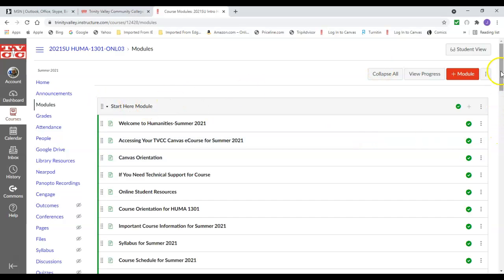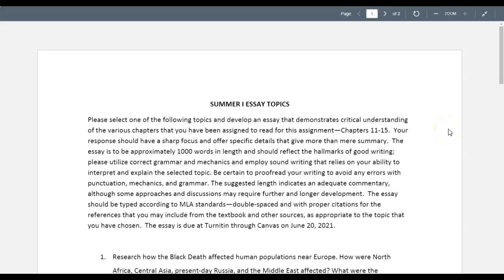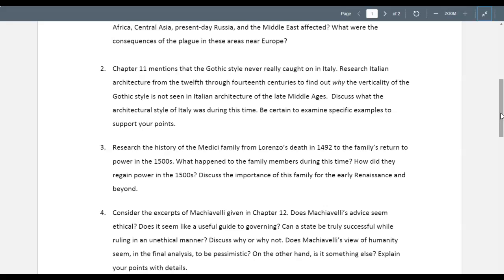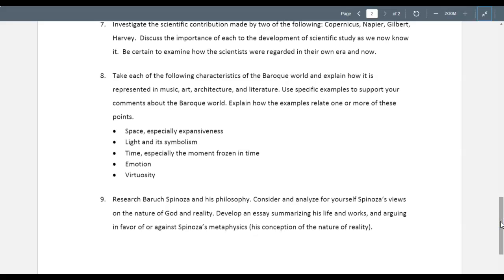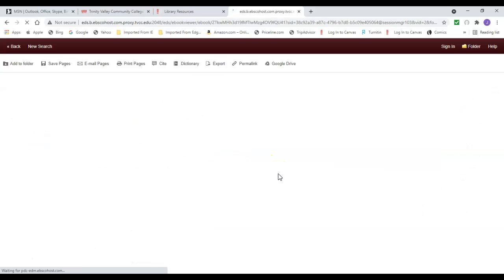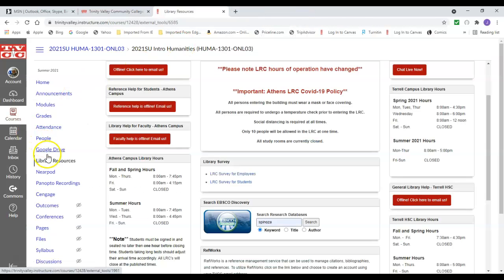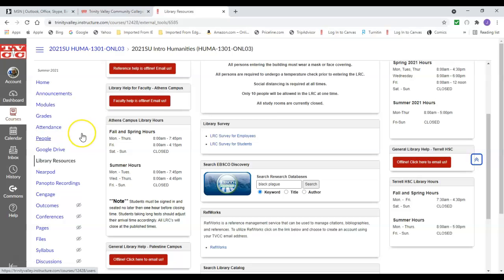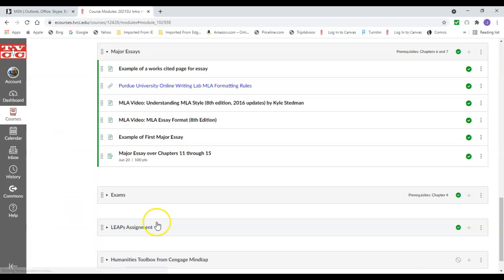Discussion of Humanities Essay for Summer Class